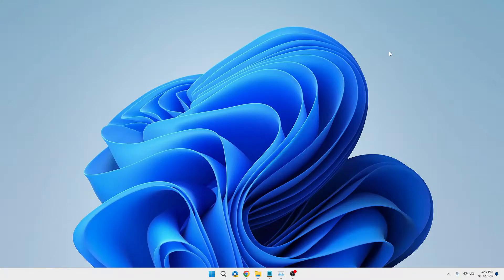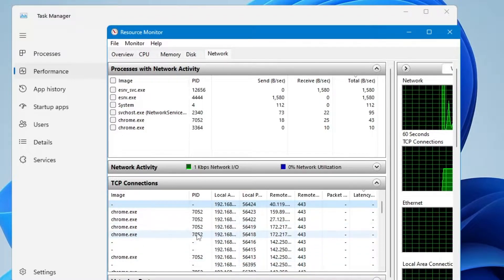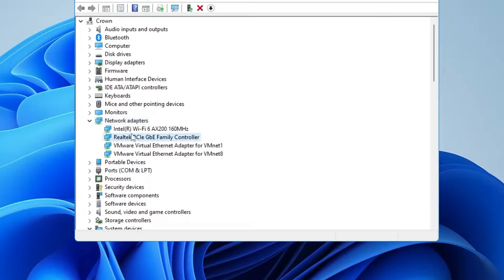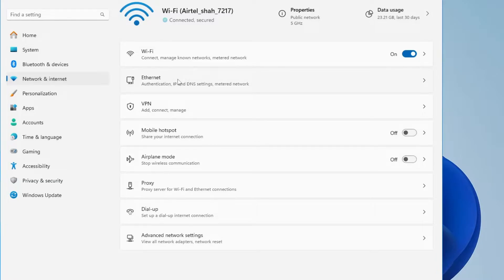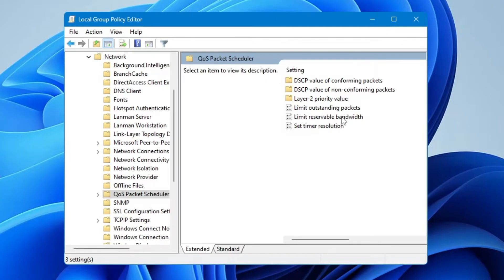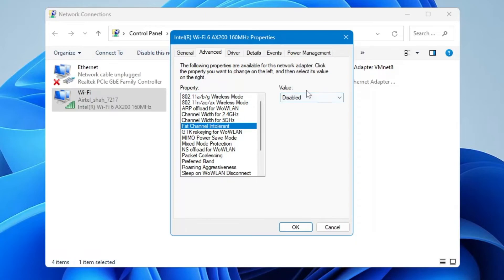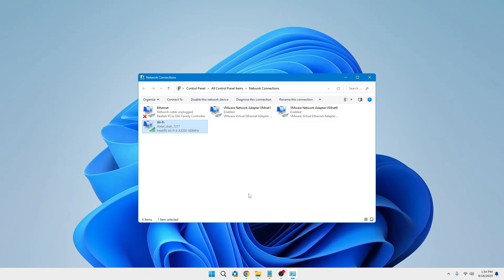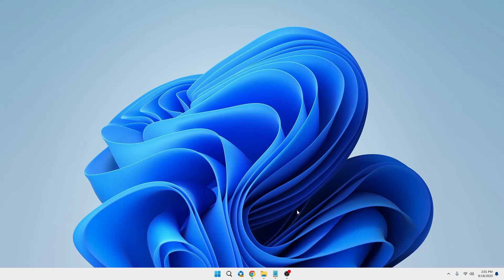Reduce PING & LATENCY & Increase INTERNET SPEED in Windows 10/11 (UDPATED*)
In this video, I am sharing the best methods to decrease your PING and Latency to enjoy the best performance and gaming on your Windows 10 and 11.

Timestamps
00:00 - Useful Information
00:54 - Find Apps and Services using max bandwidth
02:04 - Disable SysMain Service
02:42 - Update Network Adapters
03:40 - Disable Metered Connection
04:55 - Change the Limit Reservable Bandwidth
06:20 - Network Adapter settings
09:05 - Disable Dynamic Tick
09:36 - Flush DNS

Once you complete all the steps Restart MODEM and PC

CMD Commands
   ipconfig /flushdns

☑ Watched the video!
☐ Liked?